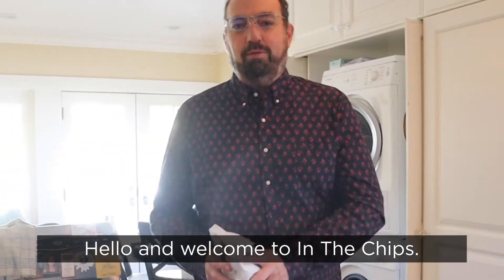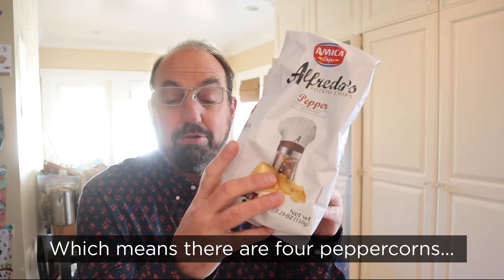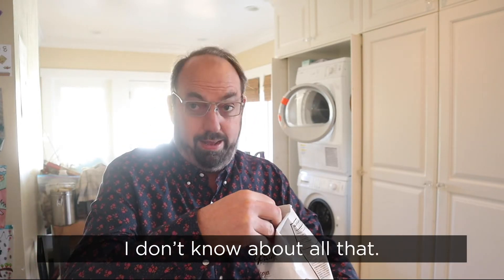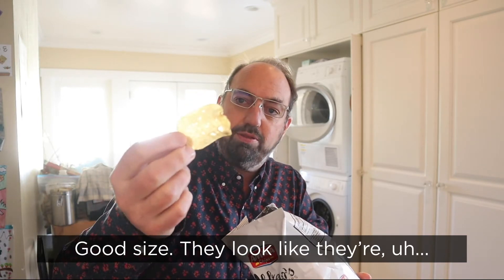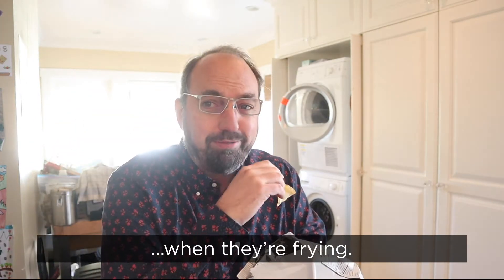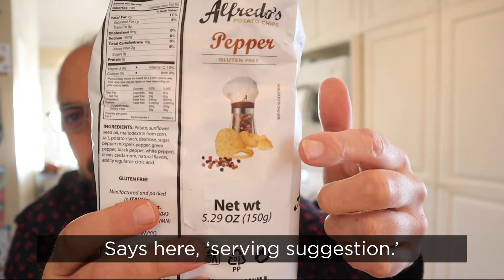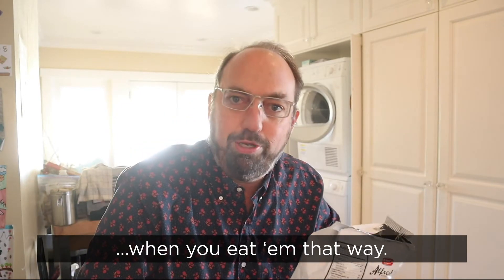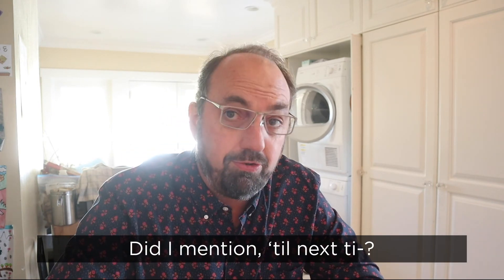🇮🇹 Alfredo’s pepper potato chips on In The Chips With Barry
Yes, Italian potato chips! I think that’s first here on In The Chips with Barry. Amica Chips’ Alfredo’s pepper flavored potato chips. I do dig anything black pepper flavored but that ain’t this. Apparently they used for different peppers - whaaaaat? Yep, let’s see how it turned out.